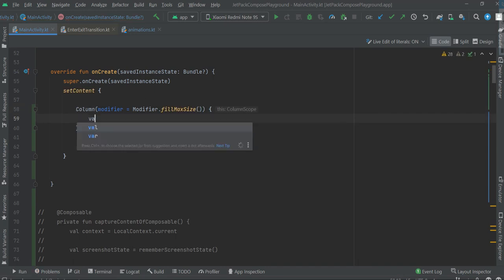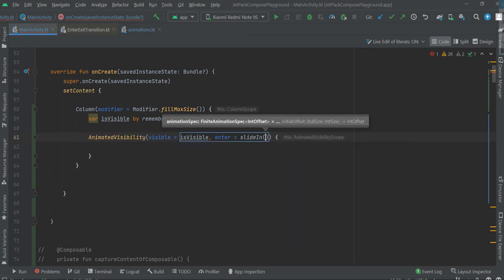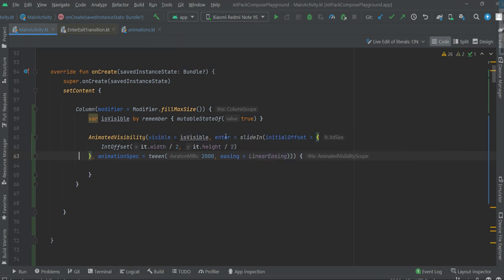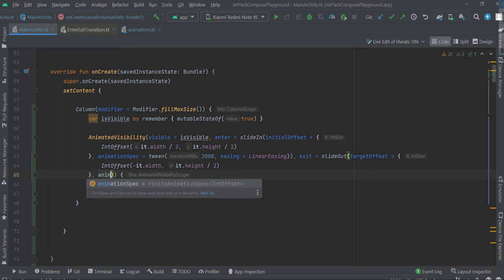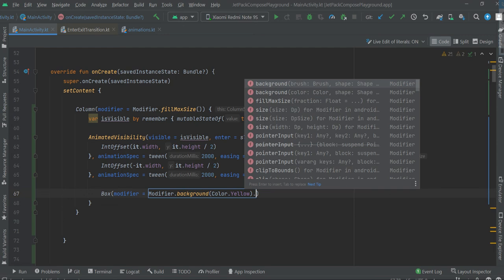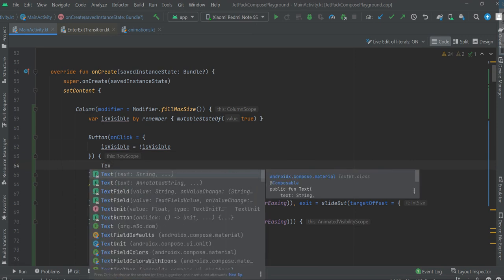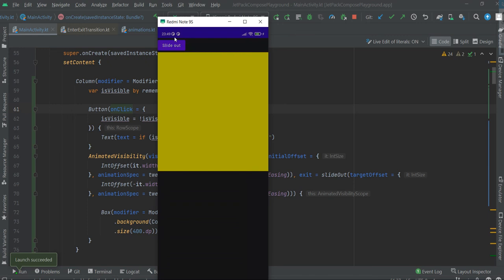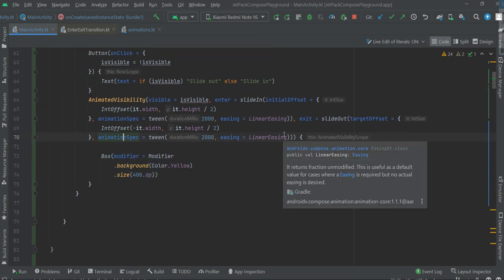Slide in and Slide out animation | Android Jetpack Compose #14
In this video we're gonna see how to use slide in and slide out animation. Actually we'll animate Box. All of it is done in Jetpack Compose for Android.